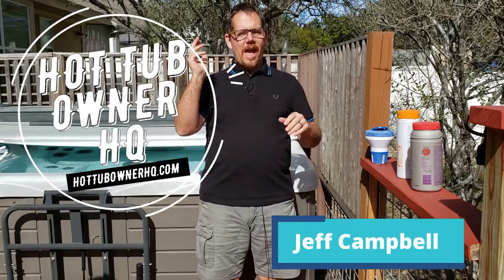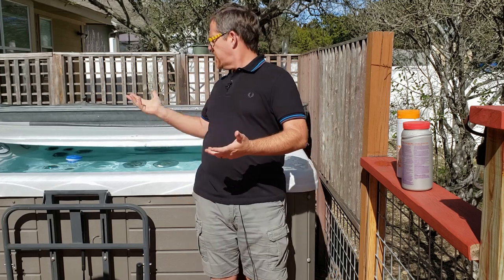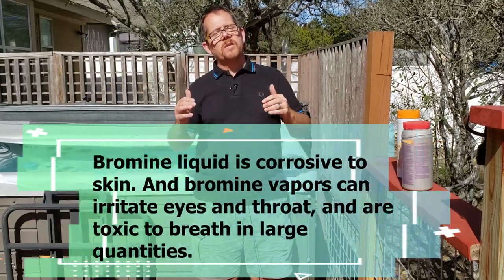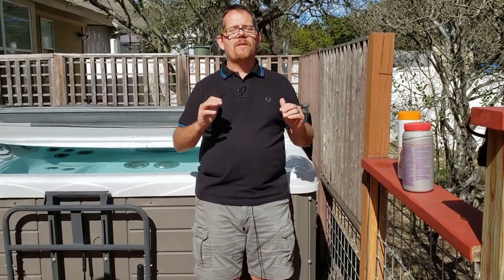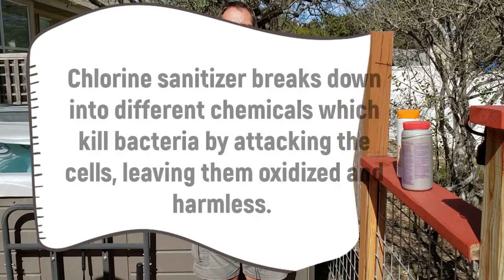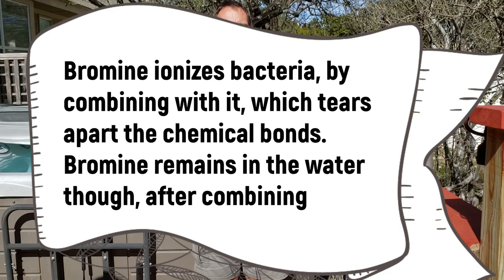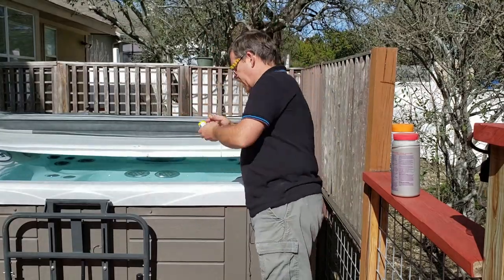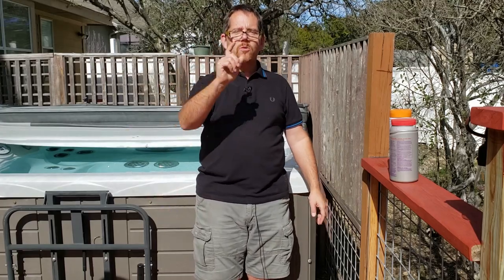Hot Tub Maintenance with Bromine (step-by-step)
I use bromine tablets in a floater for my hot tub's sanitizer. Here, I answer all your bromine-related questions, and show you step-by-step, exactly how I use it, along with my chlorine shock.

Get the floater and bromine tablets I use on Amazon

Get the hot tub shock on Amazon I recommend in the video

How to Add Hot Tub Chemicals to your Hot Spring spa by The Hot Tub Store